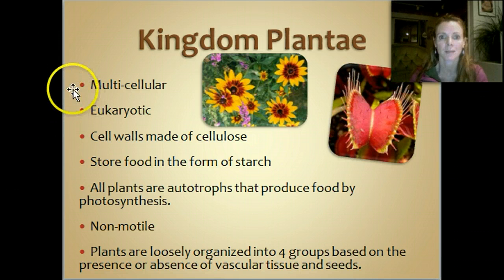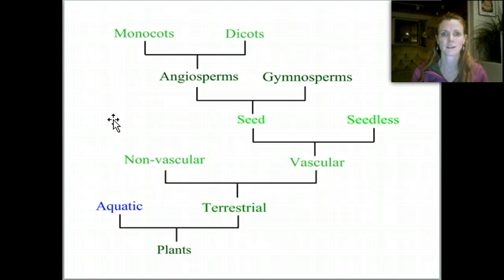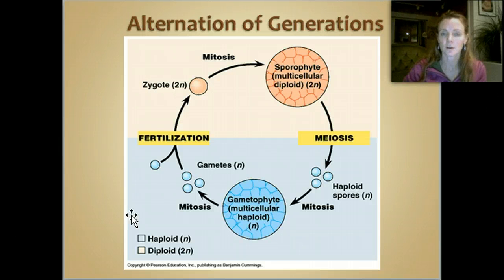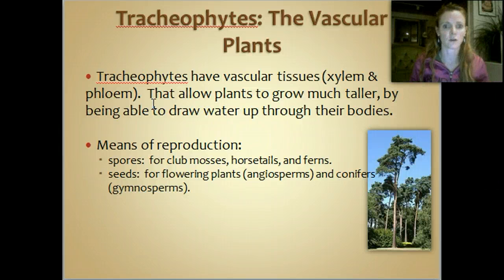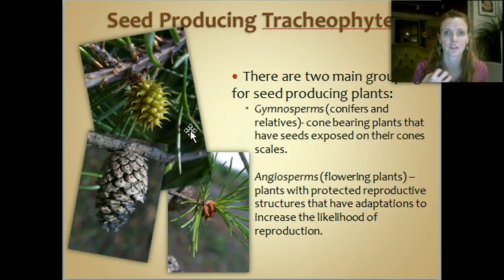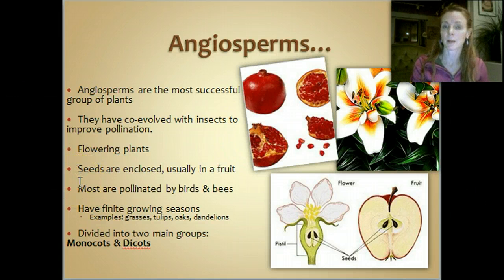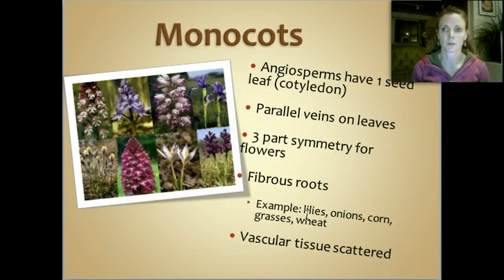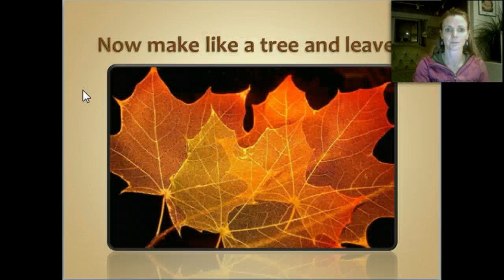Biology- Kingdom Plantae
Let's talk Kingdom Plantae